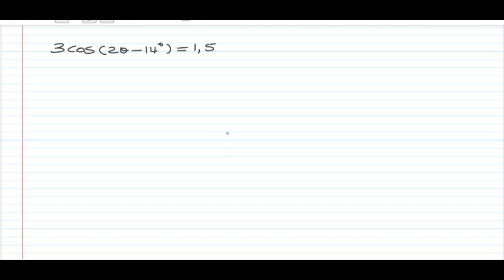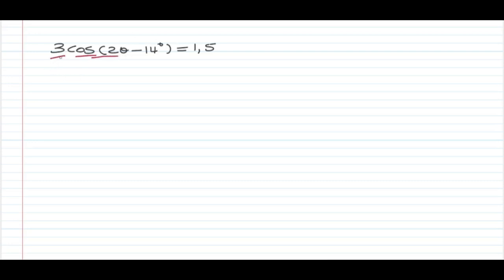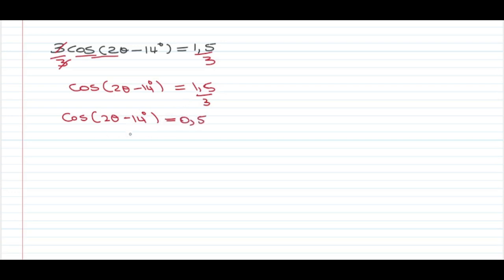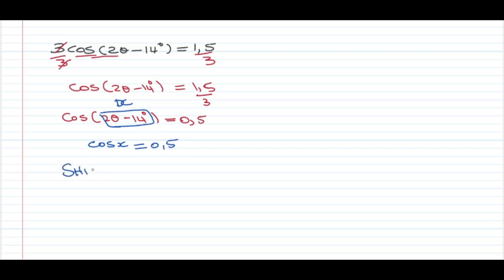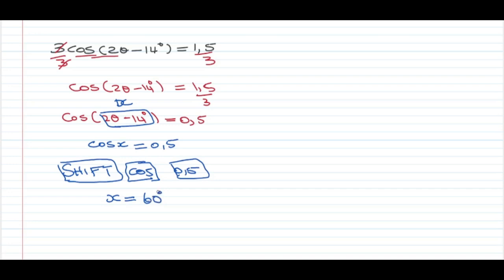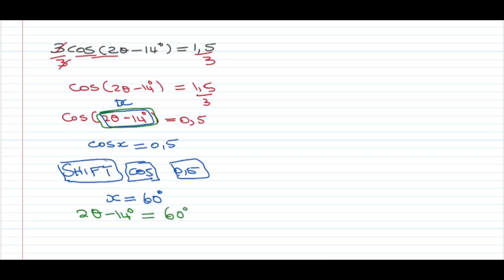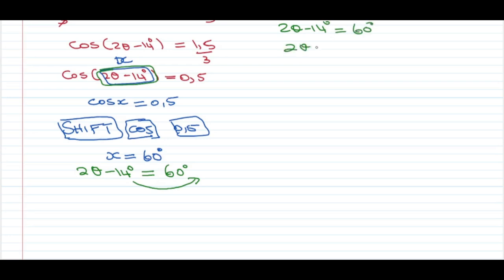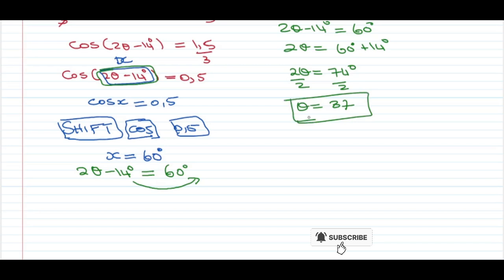How to Solve Trig Equations Grade 10 | Worked Example 2 Step by Step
In this video, we work through a Grade 10 Trigonometry equation example step by step so you can understand exactly how to solve trig equations with confidence.

If trig usually confuses you, don’t worry — this lesson is explained in a simple and easy way so you can follow along and improve fast. 📚✨

In this lesson:

✅ How to identify the trig ratio
✅ How to solve the equation step by step
✅ How to use your calculator correctly
✅ How to find the correct angle
✅ Exam tips to avoid losing marks

This lesson is perfect for:
📌 Learners preparing for tests and exams
📌 Anyone who wants to improve in trigonometry

💡 Tip: Pause the video, try the example on your own, then continue and check your answer.

🎓 Spark Genius Academy
We help learners from Grade 10–12 improve in Mathematics and Physical Sciences.

Let’s work hard. Let’s improve. Let’s get those distinctions 🏆✨